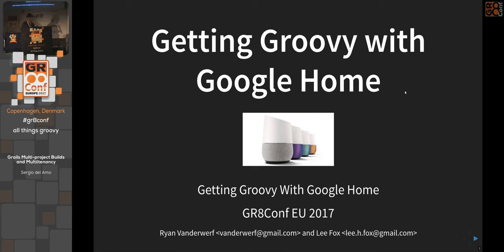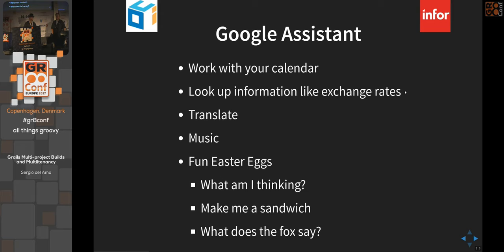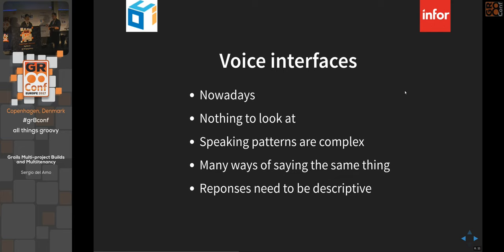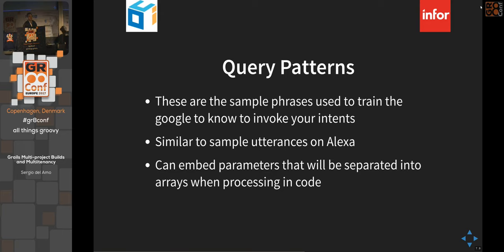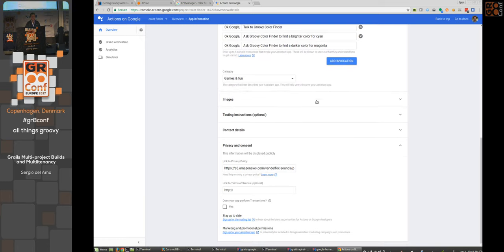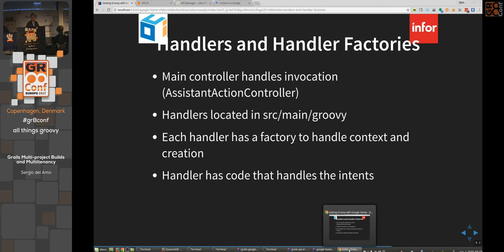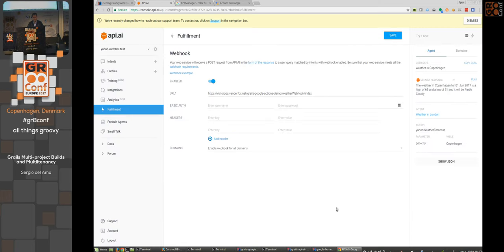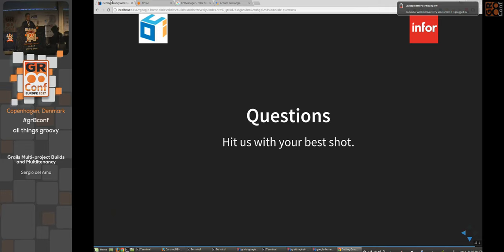Grails Multi-project Builds and Multiitenancy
Grails 3, with use of Gradle as a build system, eases the creation of a modularised application; with smaller modules and less coupling. Sergio del Amo, curator of the newsletter Groovy Calamari shows
- How to create in Grails 3 a multi project build
- An internal subproject naming convention to keep your build file dry
- How to keep your plugins small and clean
- How to leverage the different Grails application profiles to create different applications within the same build If you are using Grails 3, a multi project build is the way to go.In the second part of this talk, he introduces the multitenancy capabilities offered by GORM 6.1. With Multi-tenancy, a single instance of an application is used to service multiple clients (tenants) in a way that each tenants' data is isolated from the other.